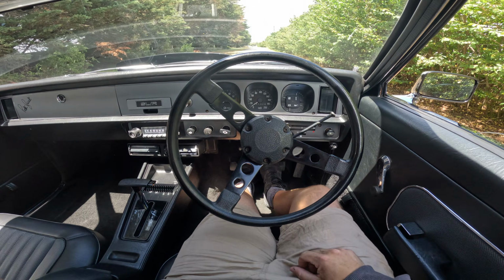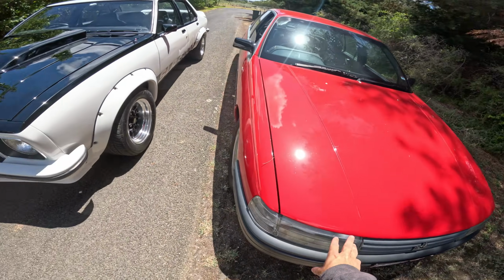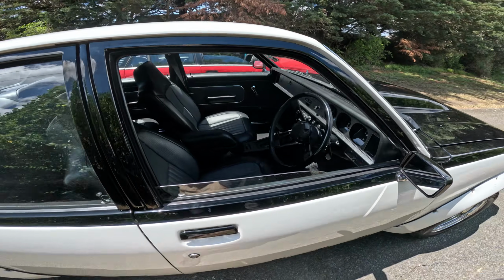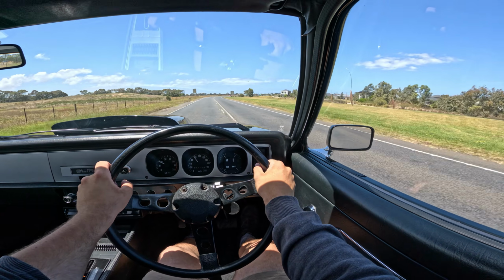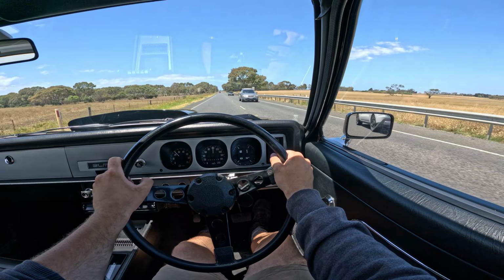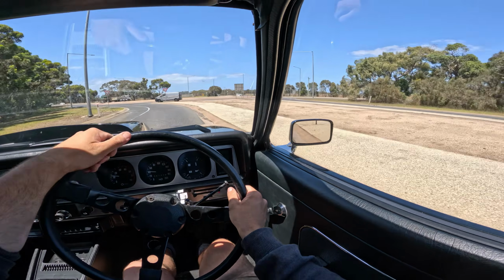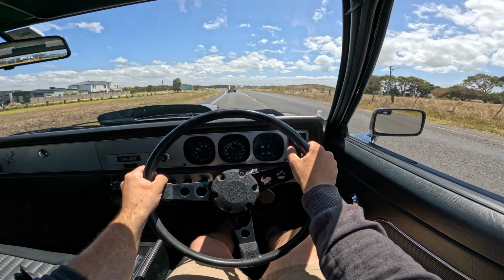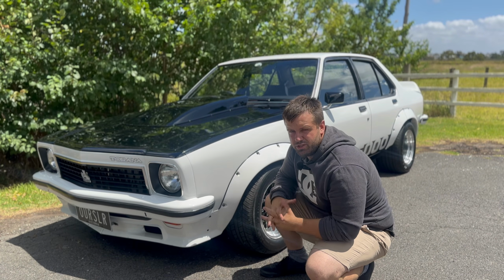Driving Aussie Muscle: The Holden Torana – A True Legend!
Whether you're a Torana fan or just discovering this beauty for the first time, you won’t want to miss this!

💪 Help fuel more builds and reviews by contributing to the Shed Fund!

**Grab Licensed Holden Merch**
🎉 Rock your love for Holdens with our exclusive merchandise!